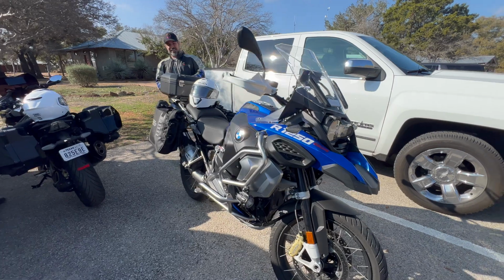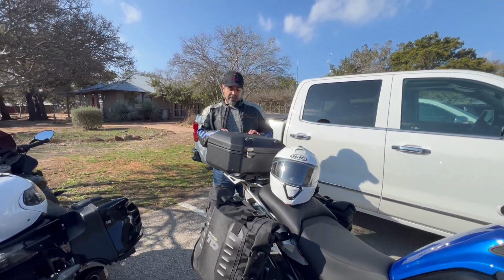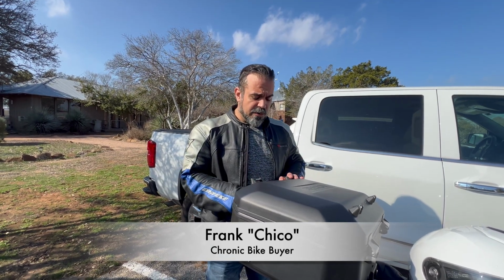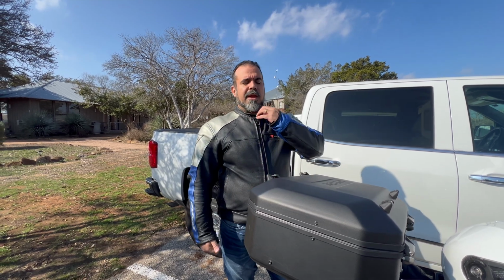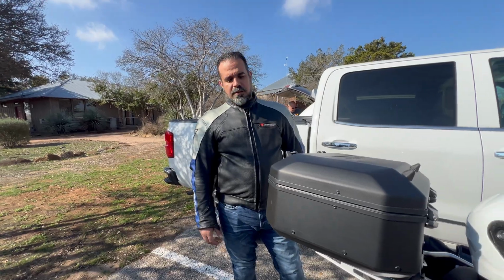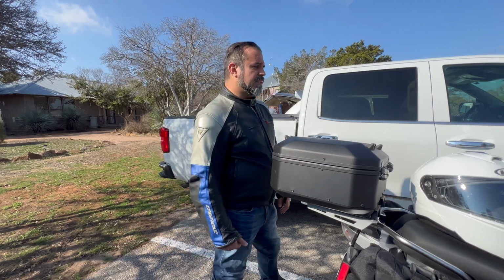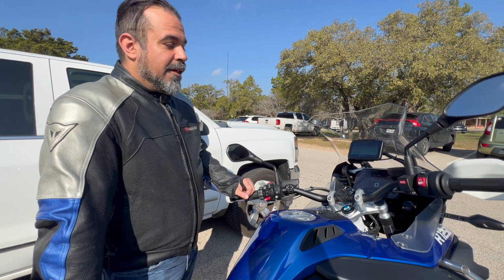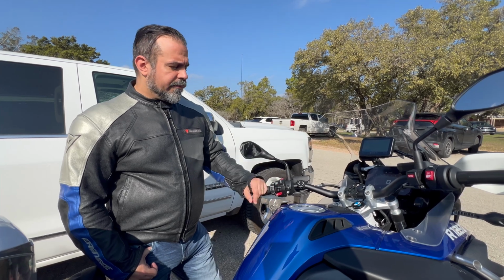BMW R 1250 GS or K 1600 GTL, Which to Buy?